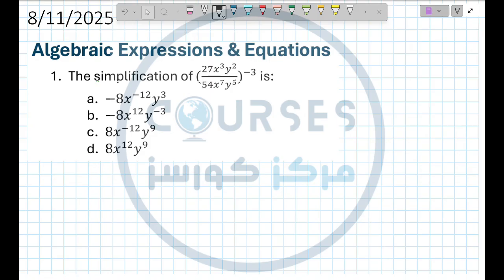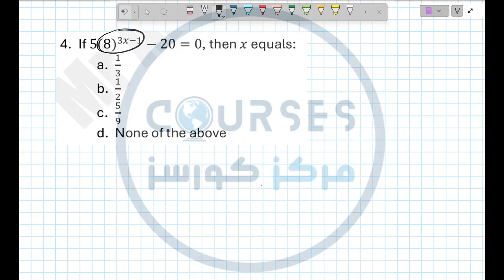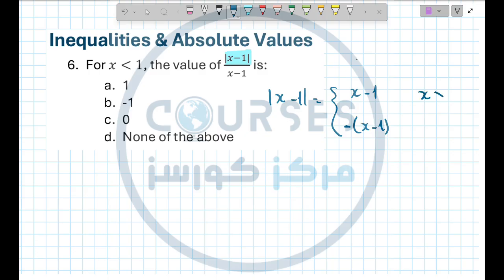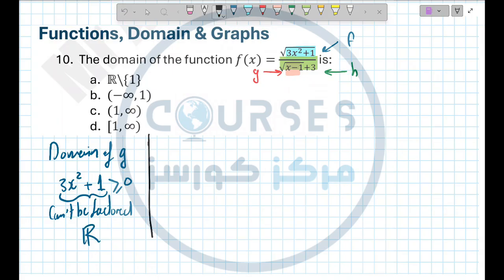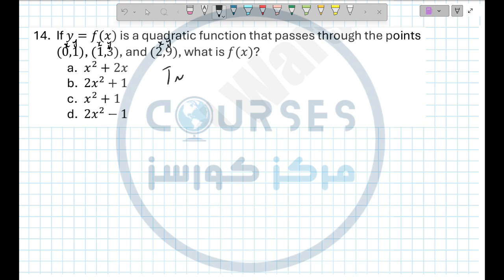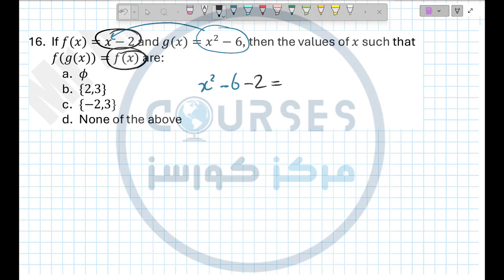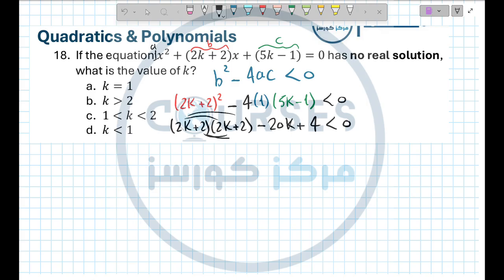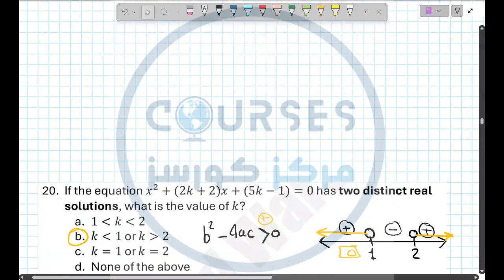شرح1 اختبار8/11/2025 للمواضيع الجديدة (قدراتMath رياضيات بالانجليزي) الكويت (الاختبار الوطني الموحد)